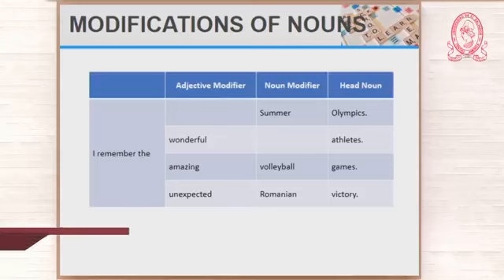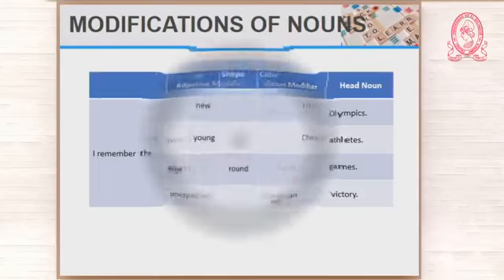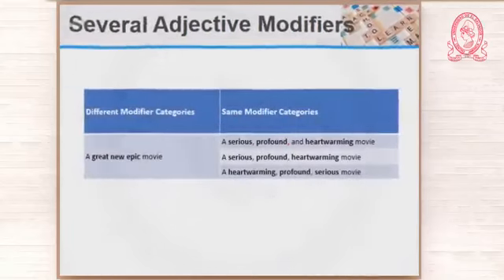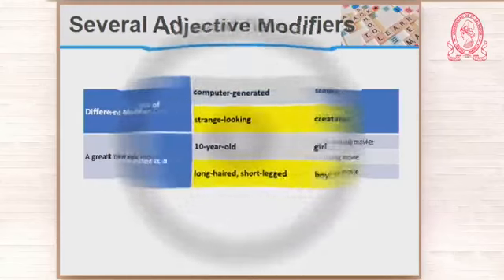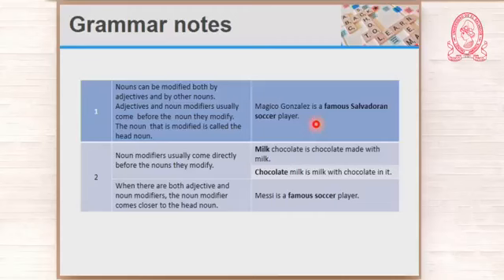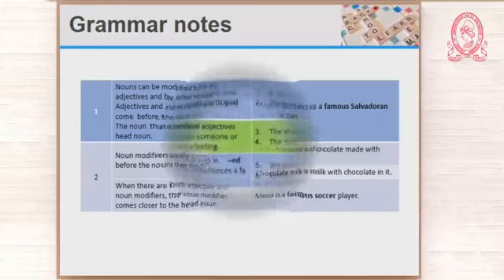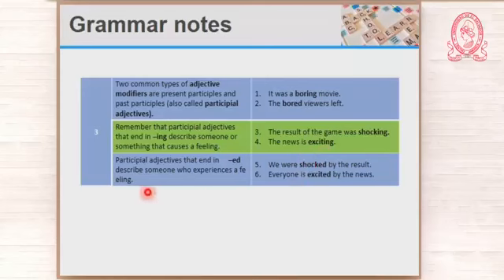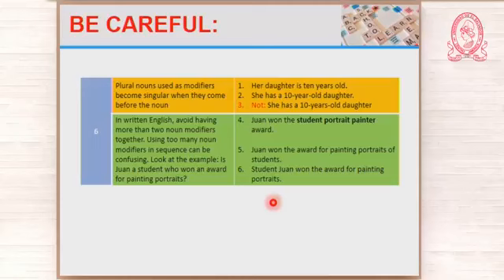vc Gramatica Avanzada del ingles I modifications of nouns mp4 Google Drive